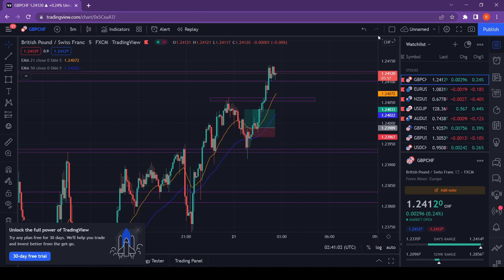HOW TO USE SIMPLE NAKED CHART BUT EARN HUGE PROFIT IN FOREX MARKET PART 3